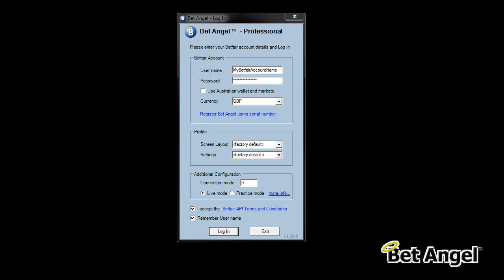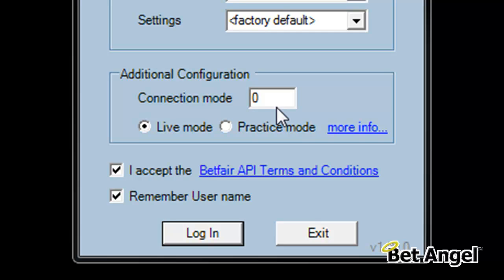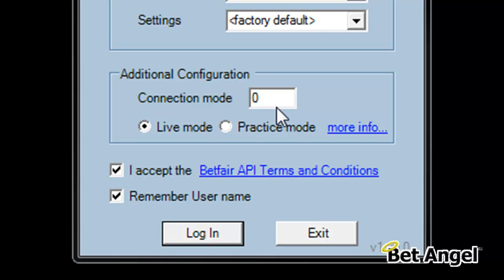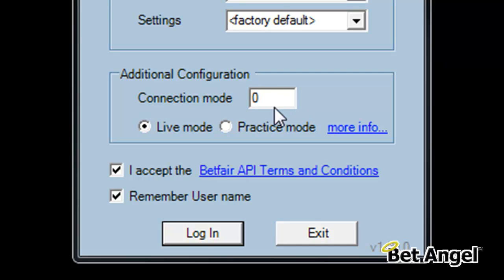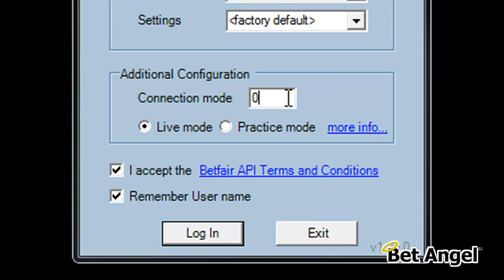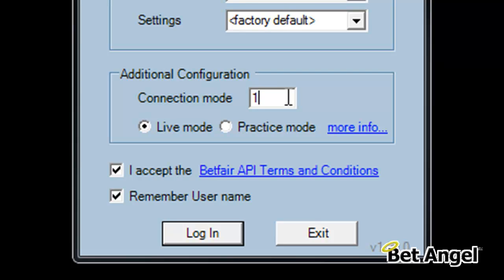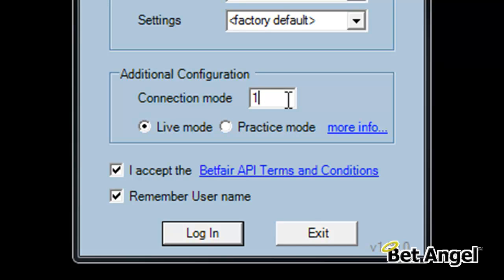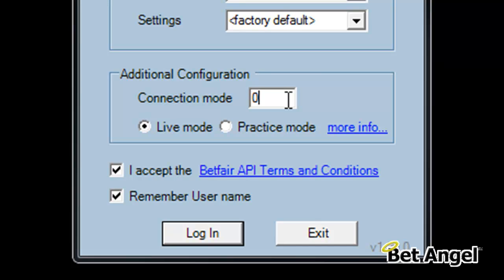Bet Angel - How to use connection modes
Bet Angel can connect to Betfair in API or non API modes.

In the event that the API is performing abnormally, you can switch Bet Angel to work without usingt the API allowing you to overcome an short term issues on Betfair.